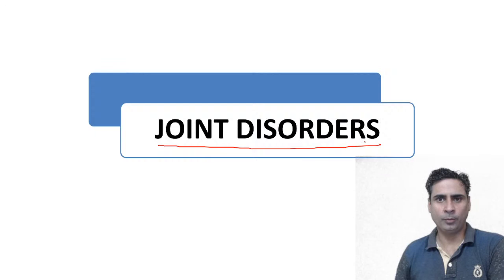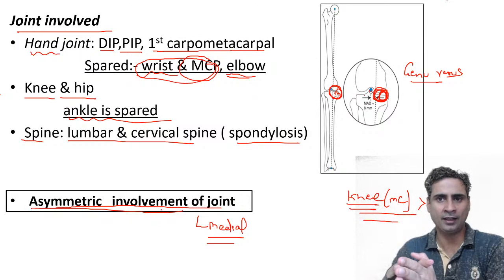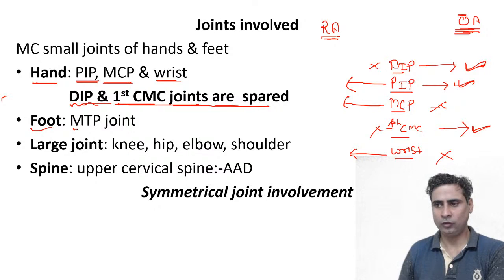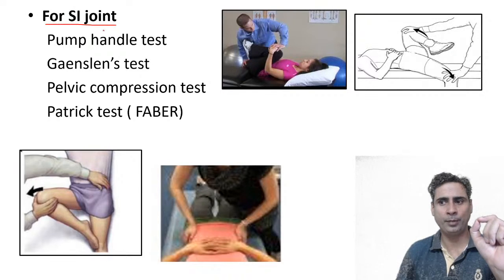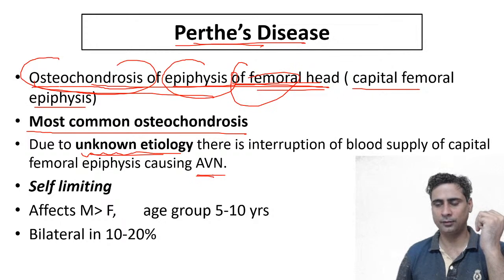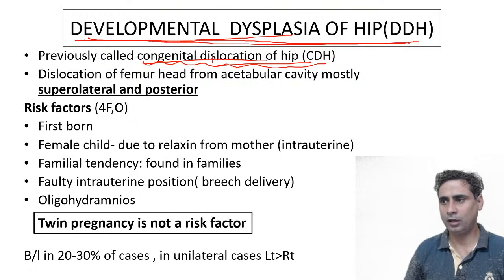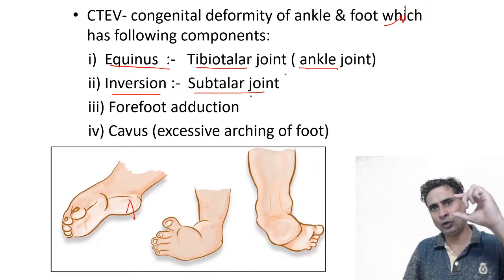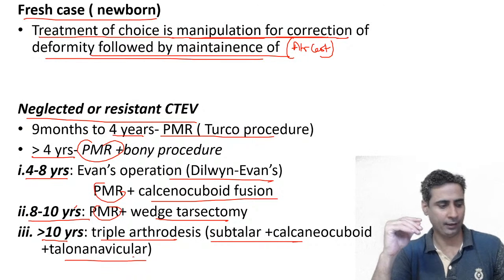CRASH COURSE OF ORTHOPEDICS FOR FINAL YEAR MBBS STUDENTS PART-2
I will discuss important topics of orthopedics which are asked in final year MBBS exam